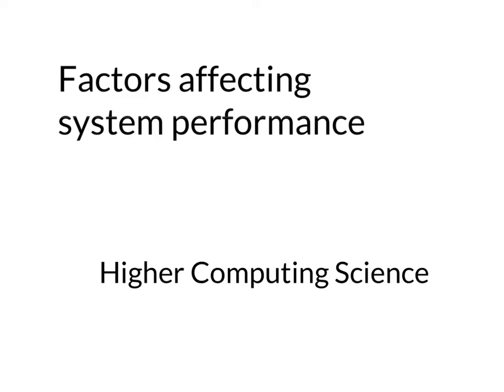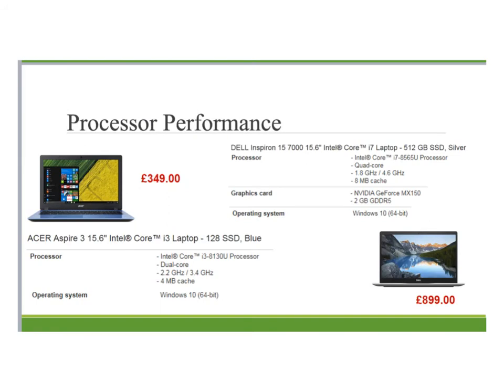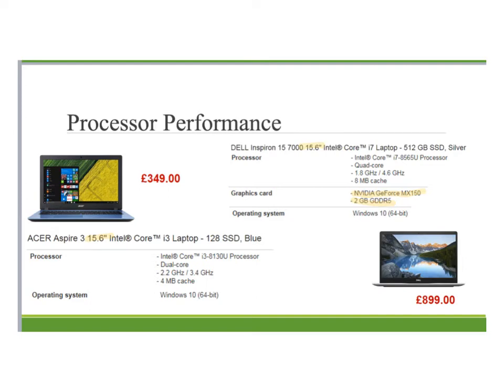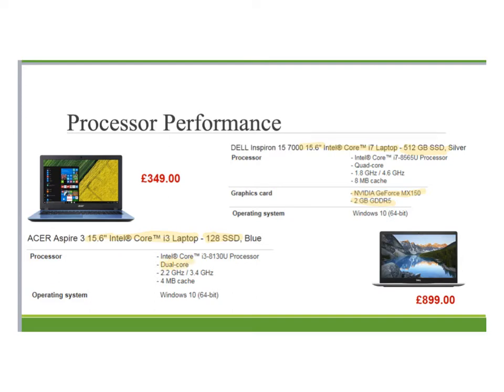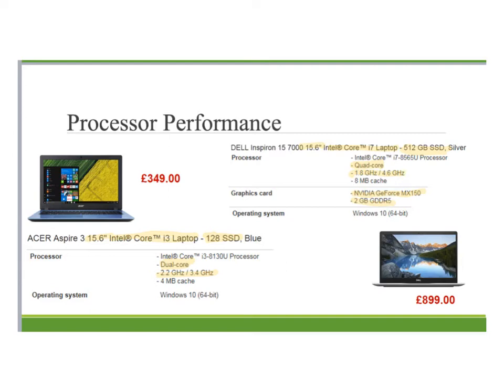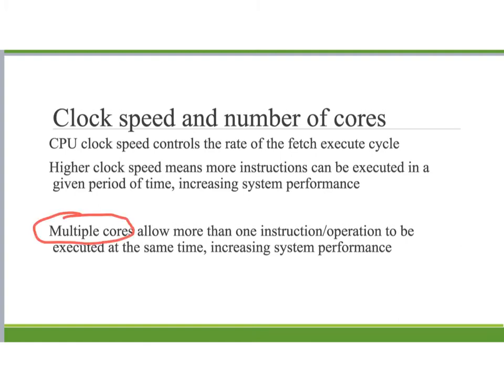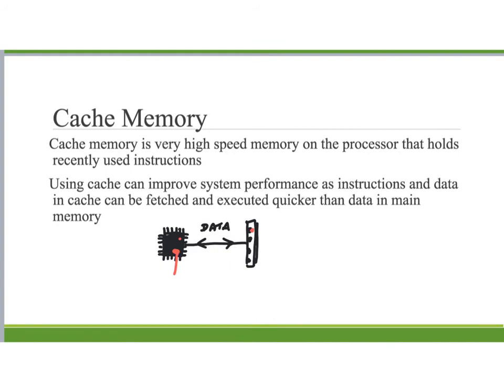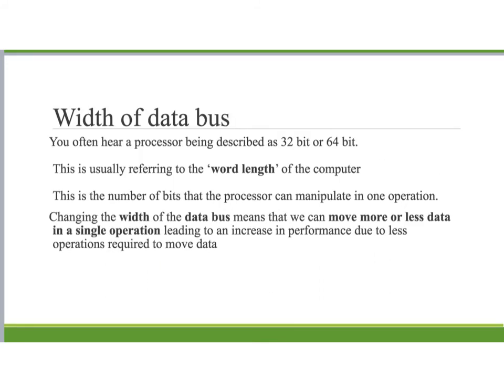Factors affecting computer performance - Higher Computing Science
The presentation will describe 4 factors which affect computer performance. Cache Memory, multiple cores, clock speed and data bus size.